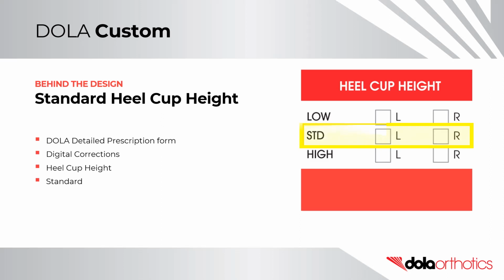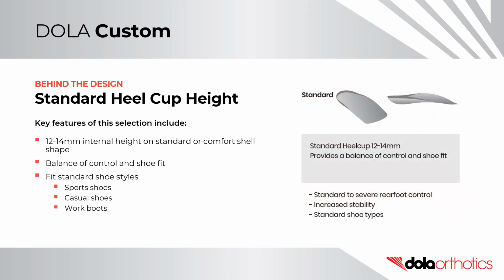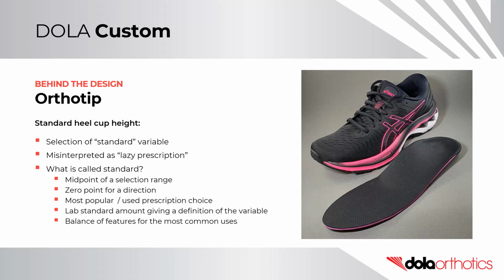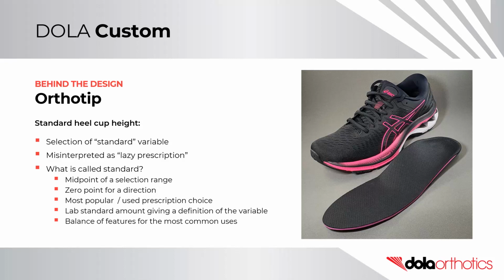Standard Heel Cup Height DOLA Orthotics Orthotips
Explore factors influencing a Standard Heel Cup Height choice for custom orthotic prescription.

Including
-Heel cup height is commonly prescribed to provide a combination of control and footwear fit
-It is the vertical height of the heel cup up the calcaneus
-Features:
12-14mm internal height on standard or comfort shell shape
Balance of control and shoe fit

-Prescription
Fit standard shoe styles
Sports shoes
Casual shoes
Work boots